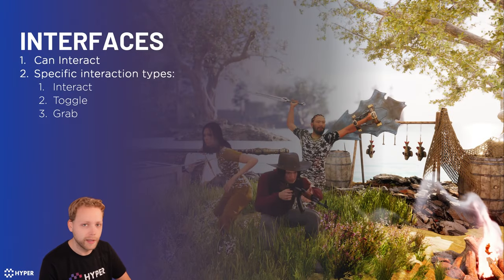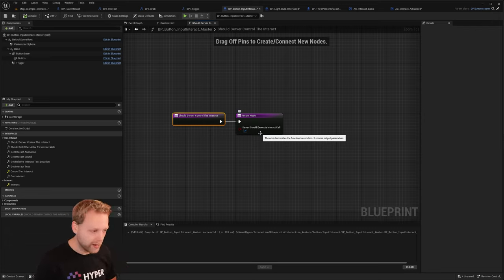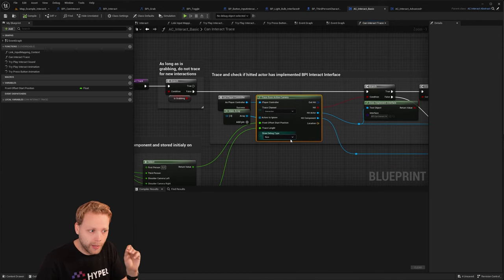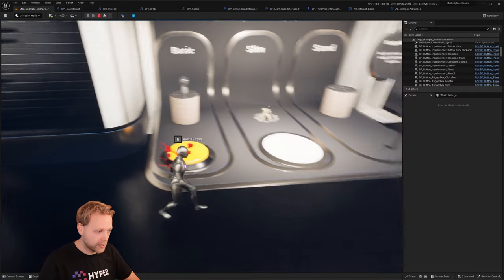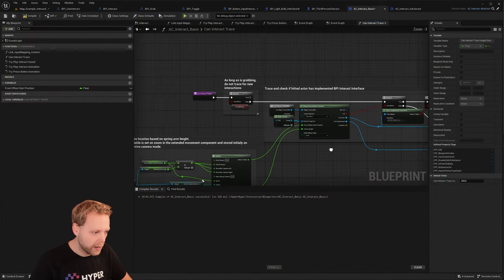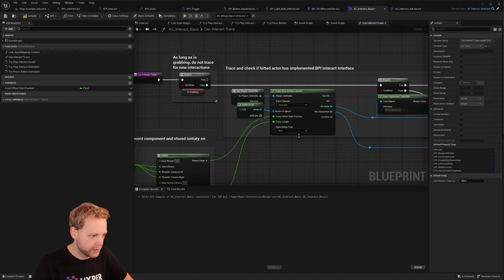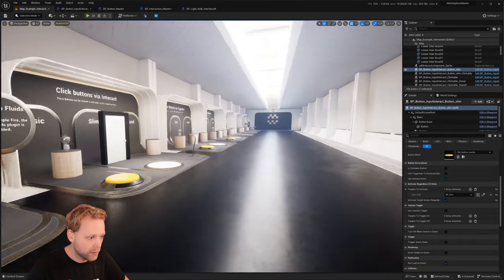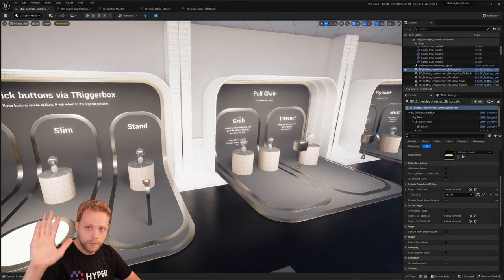UE5 - Interaction - Technical Overview and high-level guide | GamesByHyper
This technical guide aims to explain in detail how the core of the interaction system works.

Things that will be explained in this video:

Interface
o Interface in general
- Can Interact
• Objects that a player can interact with in the world. Specifically shows text, the option to play animation, shows buttons, etc.
o And can active other interactable (Interact Interfaces)
• Specific interaction type interfaces: Toggle, Grab, Interact
- Interact: Any basic interaction event. Just a simply trigger. No on/off condition given. This is the most common one.
-  Toggle: Two different states
- Grab: Holding and moving the mouse
• These are examples of implementations for interaction,  you can  build upon those
o Interact component
- AC_Interact components handle all the logic
• Core logic is:
o Can Interact Trace
- Line Trace
- Get interaction method
• If you want own new interaction method, you need to add it here to switch upon interface check.
o Interactables in Radius
- Sphere Trace
o Interact Trace Channel
- CanInteractSphere
• Examples:
o You can trigger interactions multiple ways.
- On Overlap
- On Event
• (Overlap is also an event, but can be triggered anywhere)
- On Interact event instigated input by the player
• Toggle
• Grab
• Button

I hope that with this technical overview, you can learn from it and better adapt the interaction system to your liking for your own unreal engine 5 production or game.

This high level guide on a technical level will be a relative long video since I will take time to explain aspects in more detail.

⏱️ Time Stamps:
00:00 Intro
00:26 Interfaces Intro
2:50 Interfaces
3:46 Can Interact Interface
6:27 Interact Interface
7:34 Interaction Components
8:54 Can Interact Trace - Basic comp
12:50 Interaction Tace Channel and Sphere
16:00 Interactables in Radius
19:53 Get Interaction Method
22:08 Use cases

What we do:
Empowering world builders by creating the best modular components for your game.